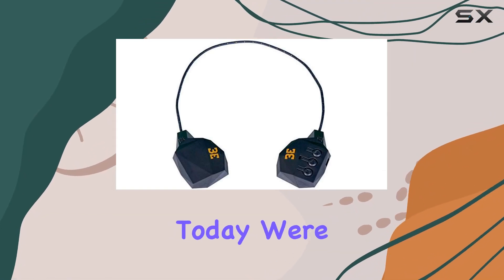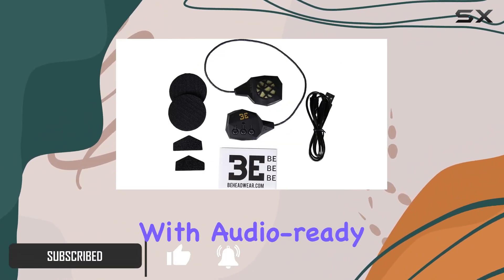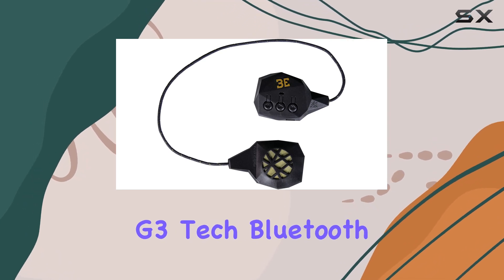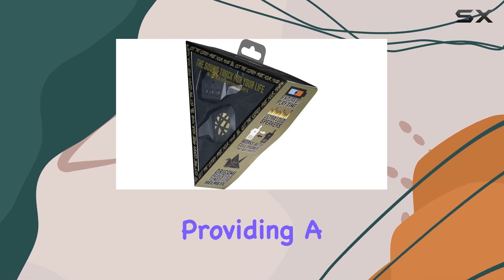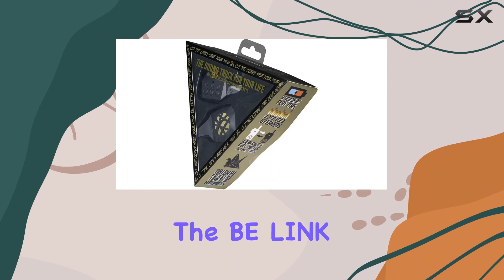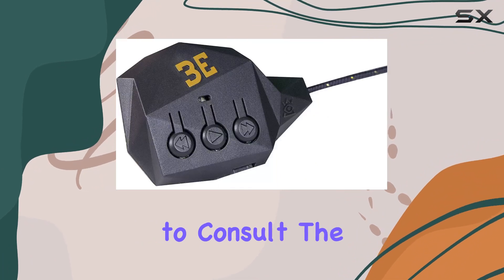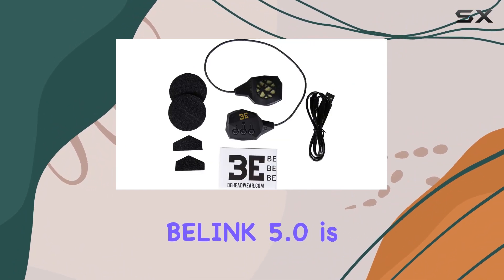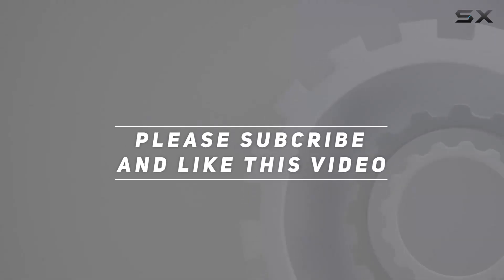BE Headwear BELINK 5.0 Bluetooth Headset Review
0:00 Intro
0:06 Review

Things that we mentioned in this video:
BE Headwear Bluetooth Headset- : B013HSXKQ2